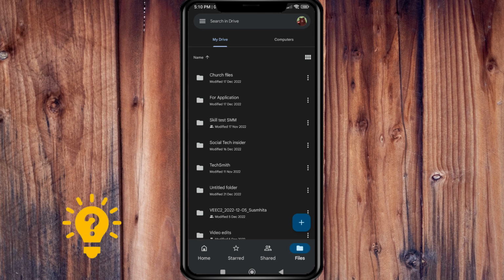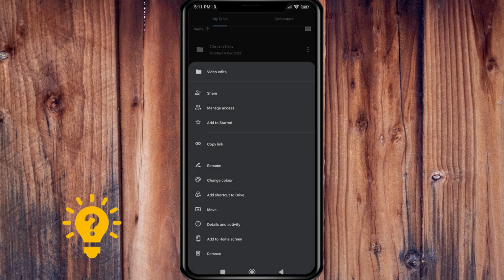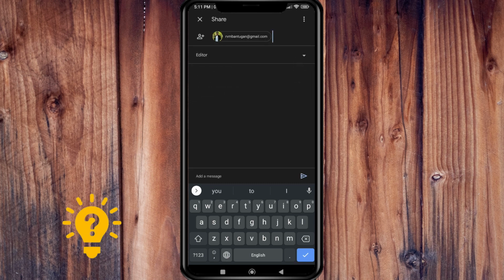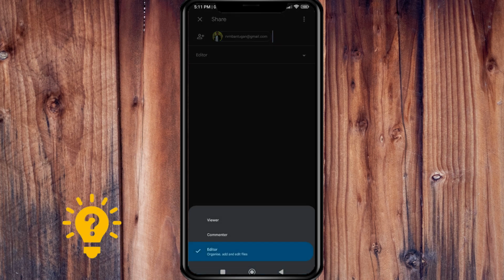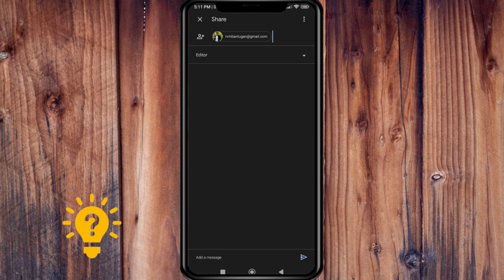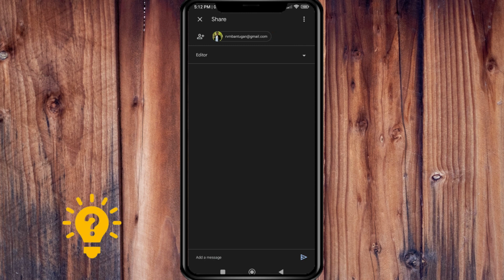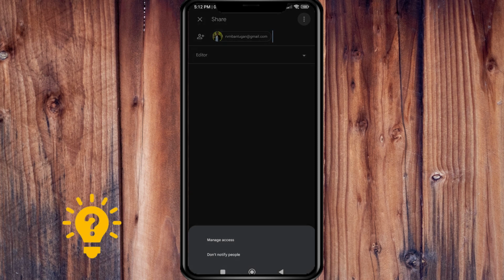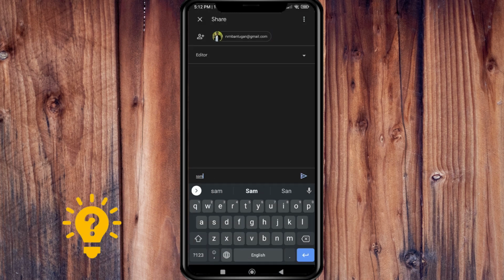How To Share Google Drive Files On Phone | Social Tech Insider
In this tutorial video from Google, we explain to you the best way to Share Google Drive Files On Phone.